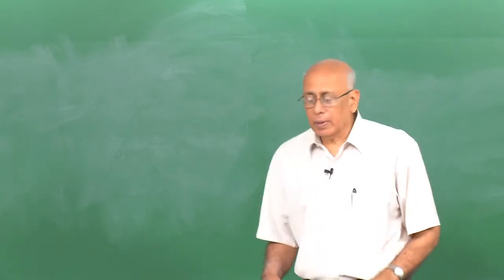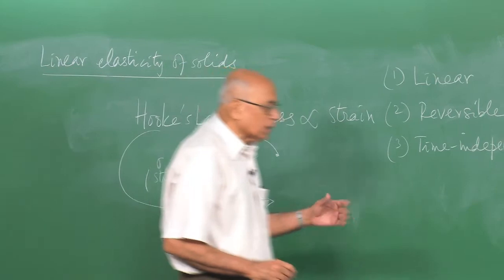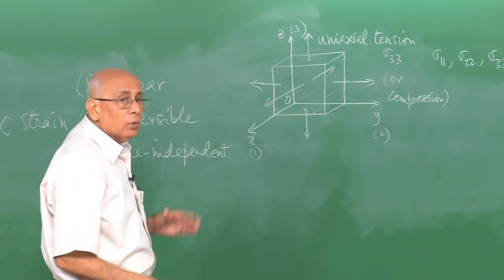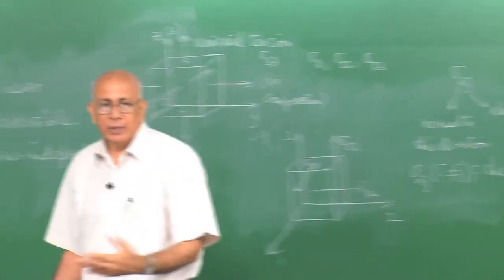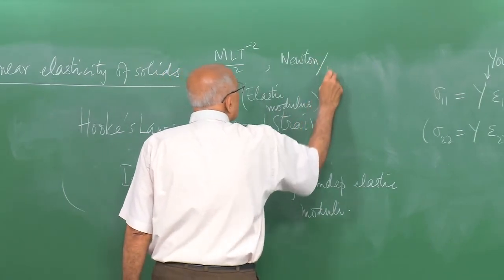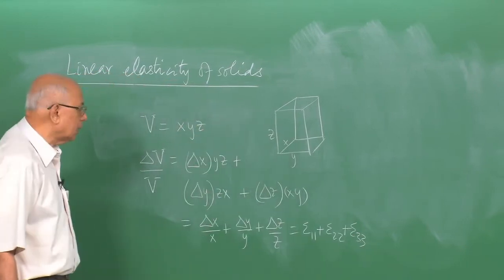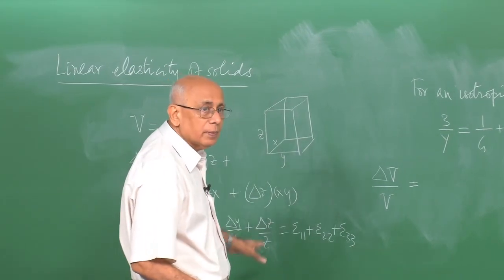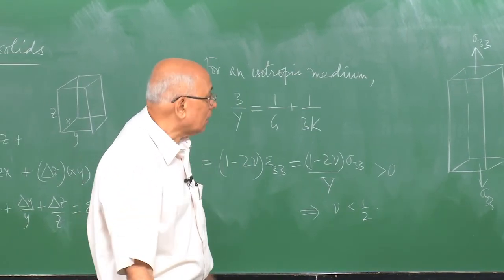Lec 26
Please note: CORRECTION. Between 16:50 and 18:30, there is an error in the definition of the bulk modulus. The bulk modulus is actually the negative of the quantity defined above. Also, the hydrostatic pressure is the negative one-third of the trace of the stress tensor. So, overall the bulk modulus is one-third of the definition given here. Apologies for the error.